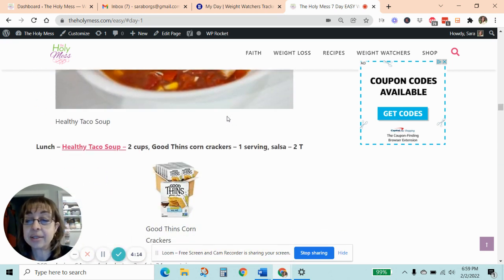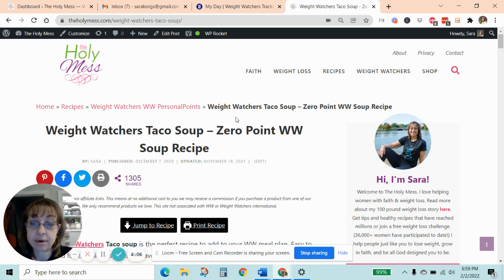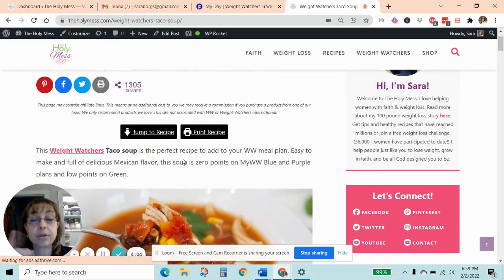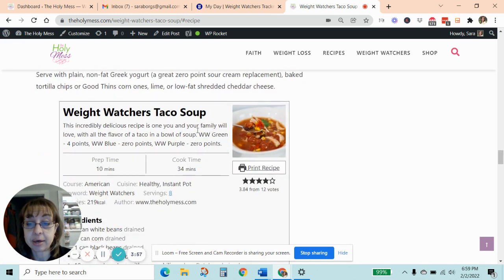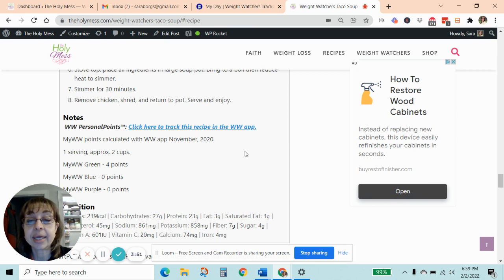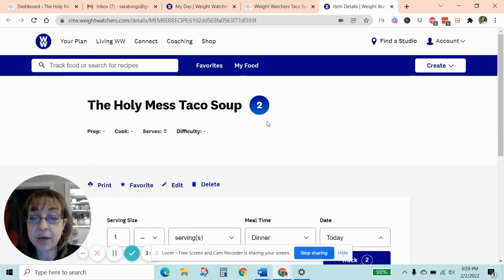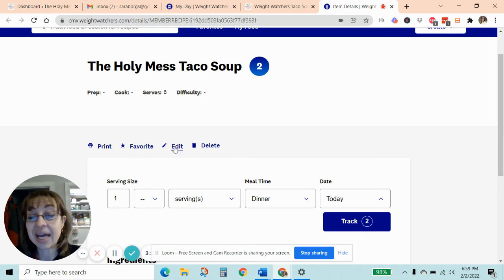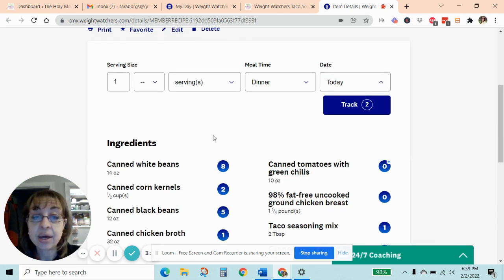How to Track WW Personal Points for The Holy Mess 7 Day Easy Meal Plan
and click the links to track personal points directly in the WW - Weight Watchers app.